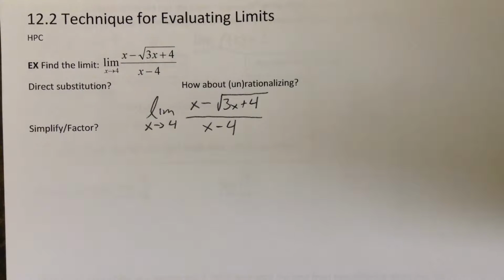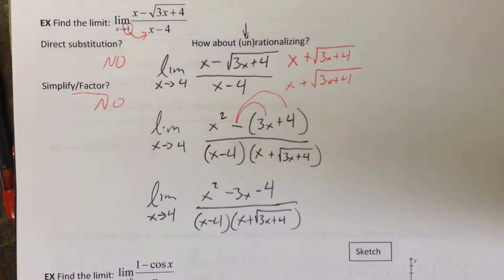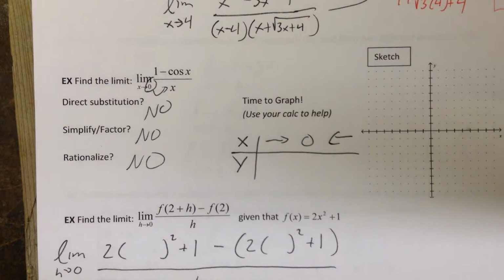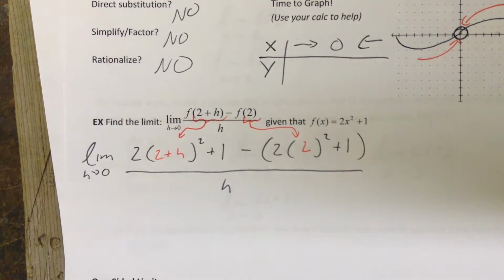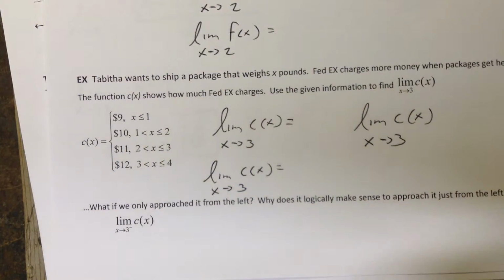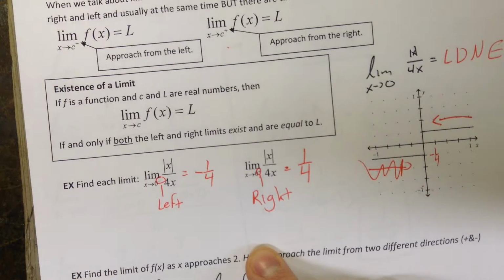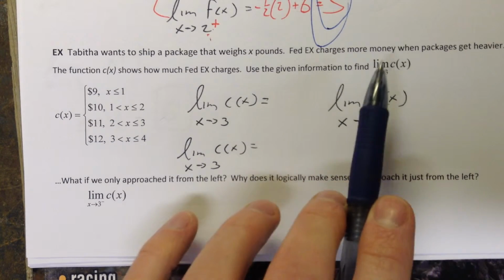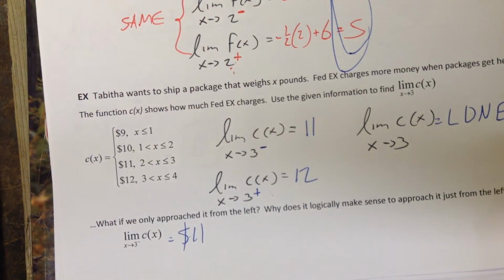12 2 Day II HPC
Mr. Slomka Honors Precalculus Chapter 12 section 2 day 2.  Limits